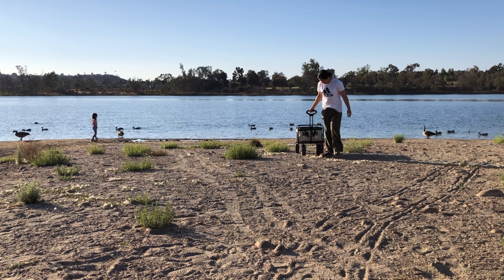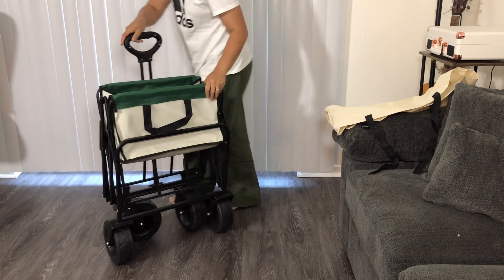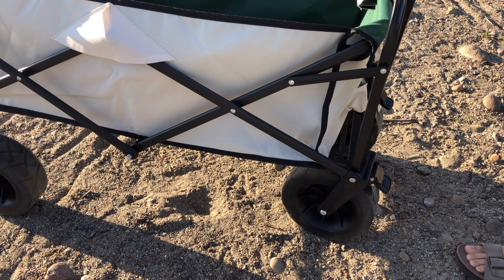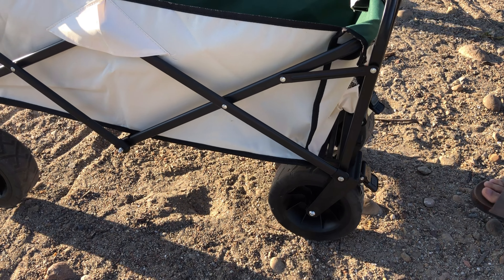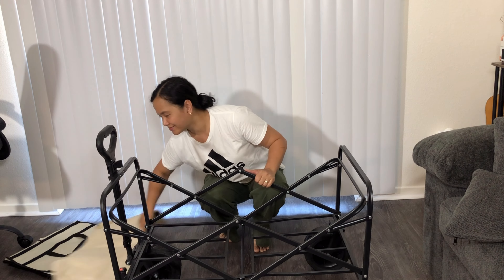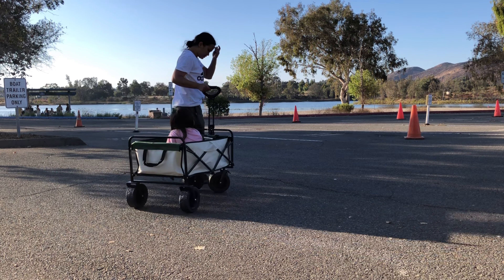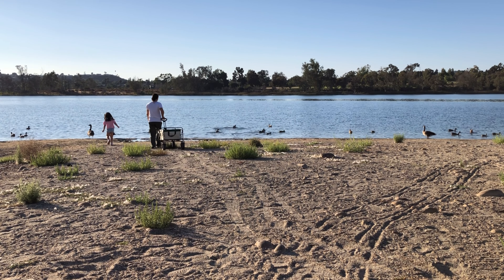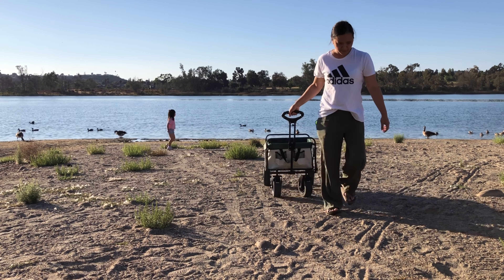Collapsible Wagon Carts Foldable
380 LBS Beach Wagon, Collapsible Wagon Carts Foldable, 150 L Heavy Beach Carts with Wheels for Sand and All Terrain, Portable Large Capacity Utility Shopping Cart for Sports, Camping

Large capacity, strong quality: This wagons carts foldable is made of durable carbon steel and double layer 500D Oxford cloth to last a long time. It has good load-bearing and earthquake resistance and can withstand loads of up to 380 pounds.
8 inch universal wheel with brake: Our beach wagon suitable for sandy beach, mud road, grass, stone path and other terrain pavement, reduce resistance, greater thrust, thickening wear-resistant materials, long service life.
Quick setup and folding: Our collapsible wagon is also designed to be compact, easy to store, easily fold into a small size, and fit into their own storage bag. With a detachable design, the body and wheels can be easily removed in a short time, making cleaning a breeze.
Widely used: The beach carts with wheels for sand can be used for many purposes. Can be widely used for camping, fishing, beaches, parks, barbecues, shopping, picking up packages and so on.
Adjustable handle: The handle of this shopping cart can be extended from 30 inches to 41 inches. The Angle can also be smoothly rotated as needed. The handlebars are locked with one joint, so you don't have to worry about it falling off or losing control of the car.